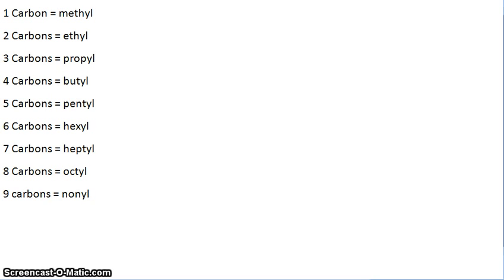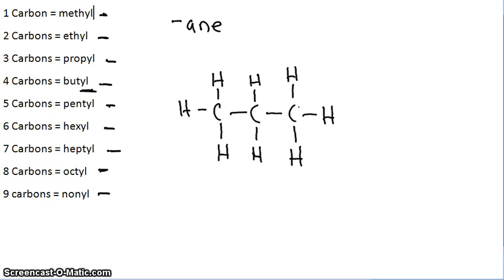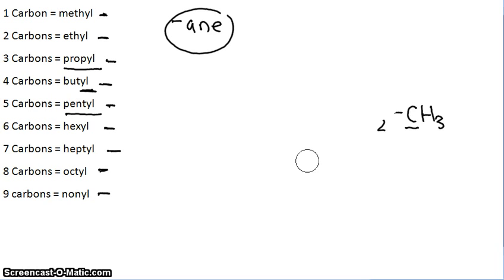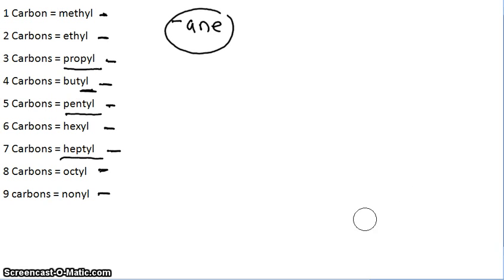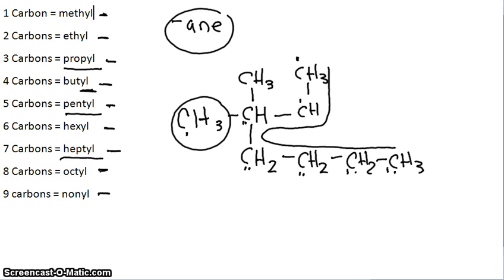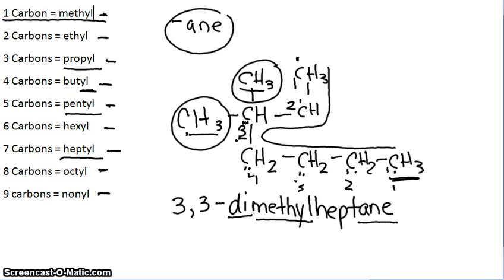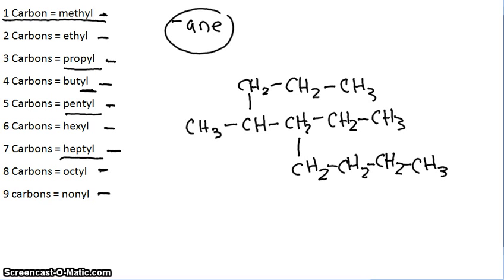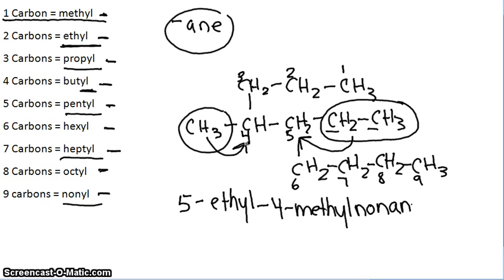Naming Organic Compounds - Alkanes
This is a tutorial on how to name basic alkanes, with and without branching.